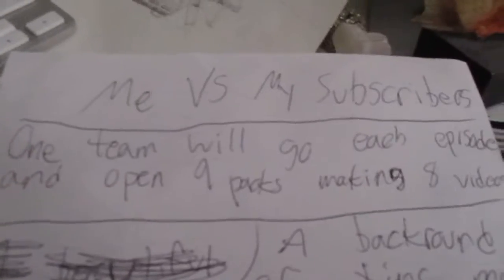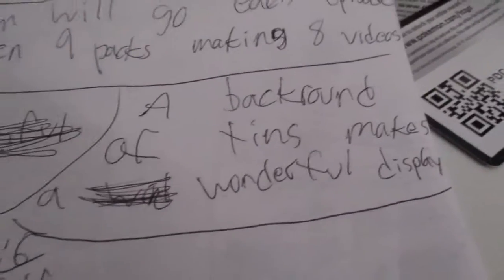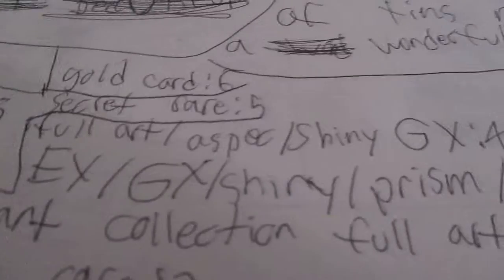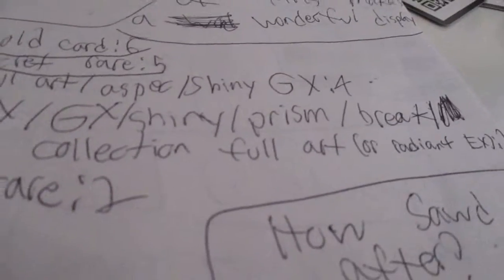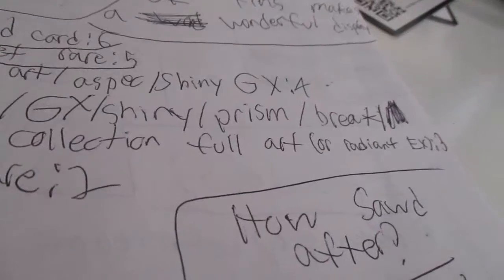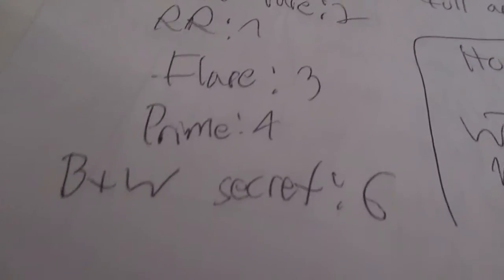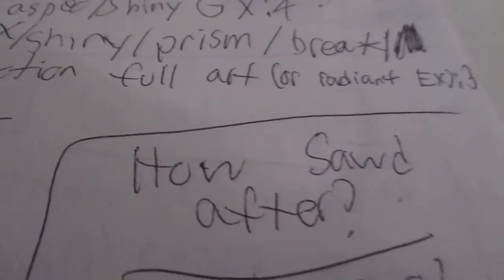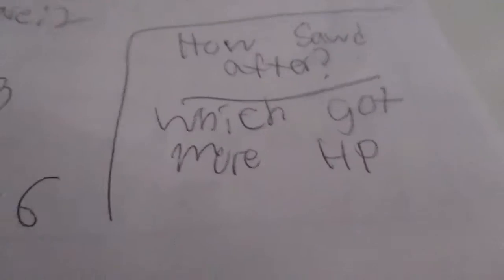Booster Box Battle (Pokemon) Final Decisions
These will either be opened this year (December), or will be opened next year with 3 possible dates (January, May, June, or May and June). I might make it in December and January depending on schedule